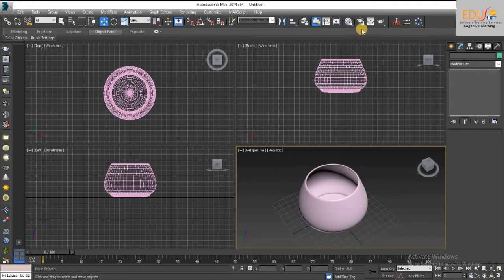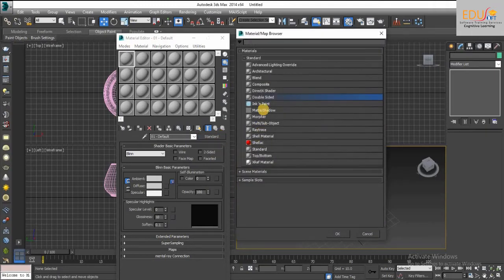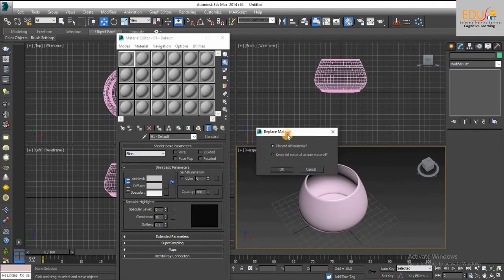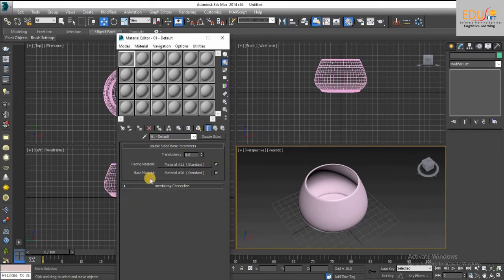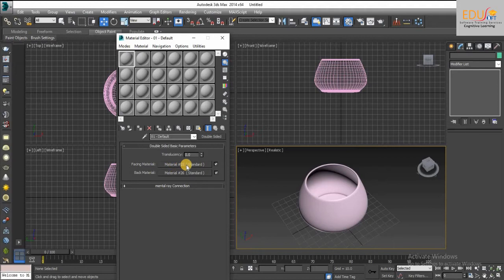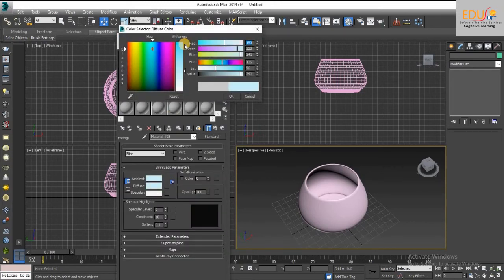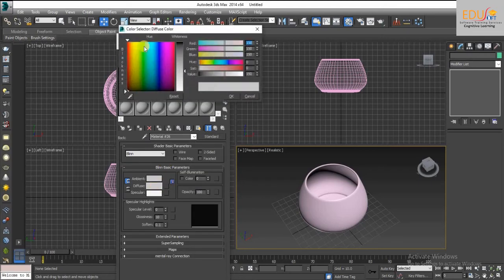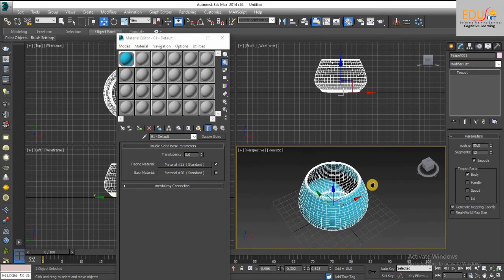Advance tutorial for 3Ds Max: Double sided material in 3Ds Max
The Double Sided material lets you assign two different materials to the front and back faces of an object.